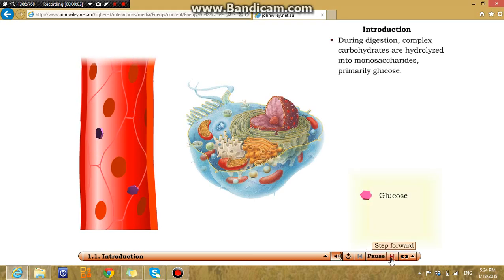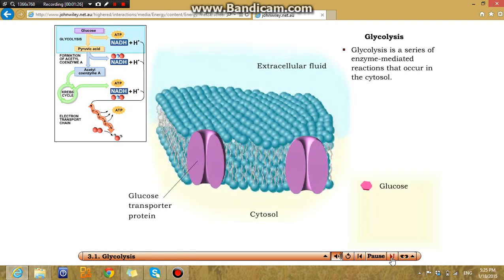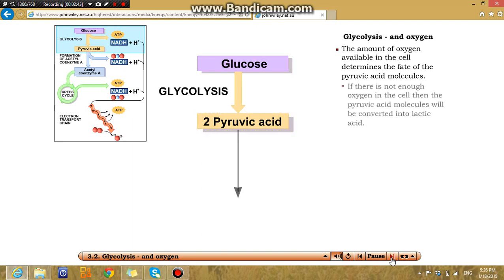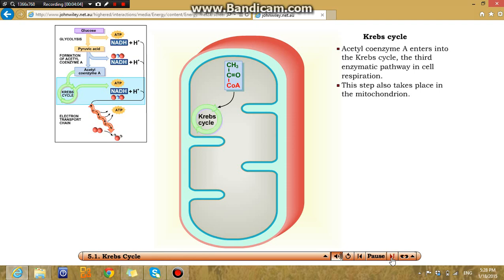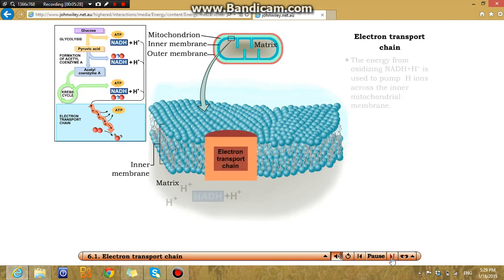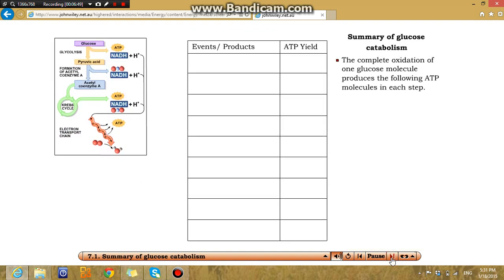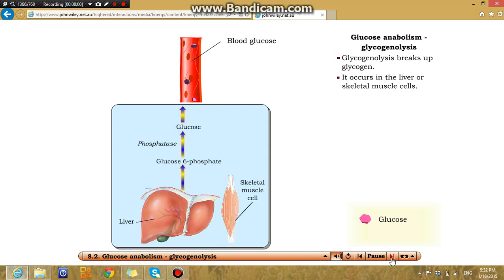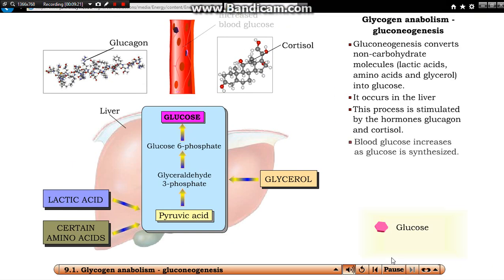Glucose metabolism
wish u all success (enjoy)